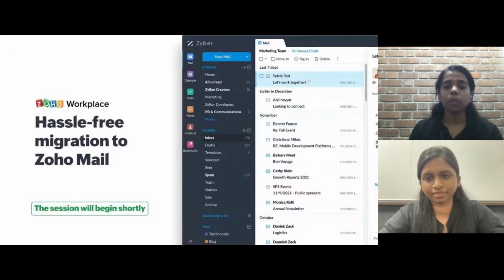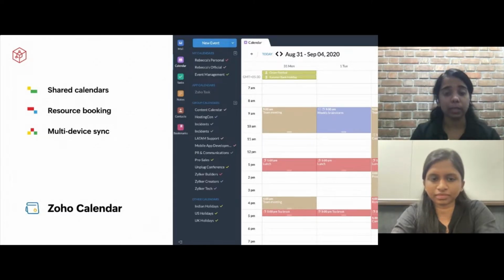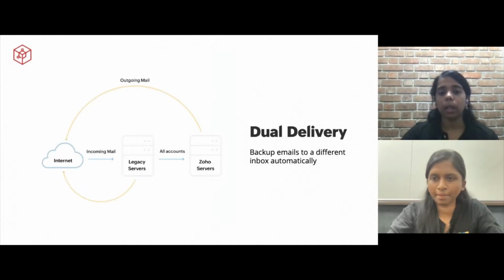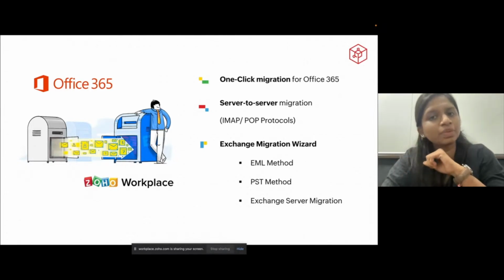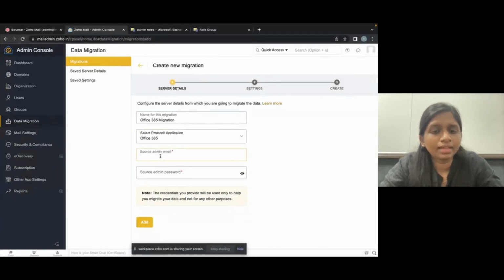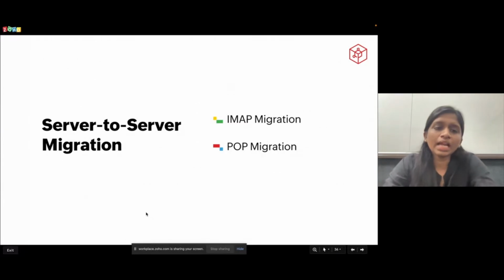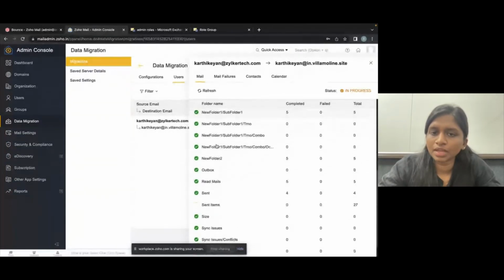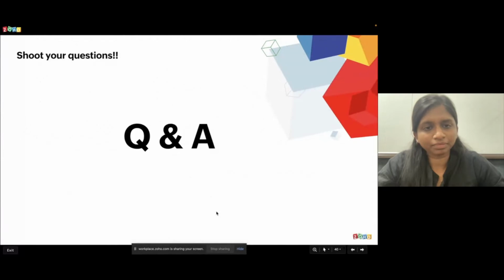[Webinar] Switch from Office 365 to Zoho - Email and User Migration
This webinar is designed to help the email administrators to migrate Emails and Users from Office 365 suite to Zoho Mail suite.

Timestamp

00:00   Getting Started
00:04   Introduction
01:31   Agenda
01:55   Zoho Overview
03:09   Zoho Mail Overview
10:52   Introduction to Migration
11:56   Competitive edge over O365
15:59   Migration methods
17:32   One-Click Migration
28:14   IMAP/POP Migration
34:22   PST Migration
39:33   Q/A Session

The step by step guide for migration is also available in our help guide. Please refer to our my help documentation for more details